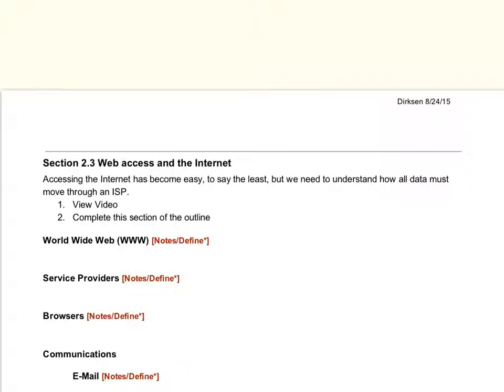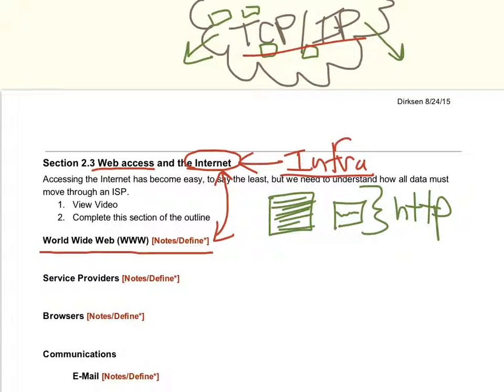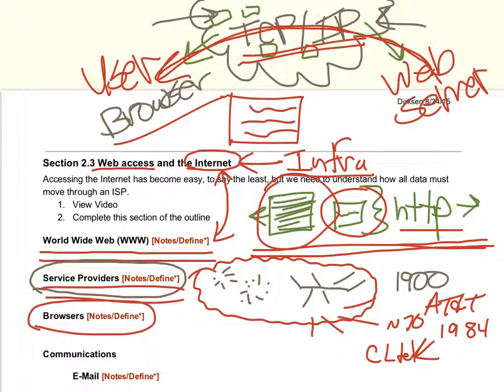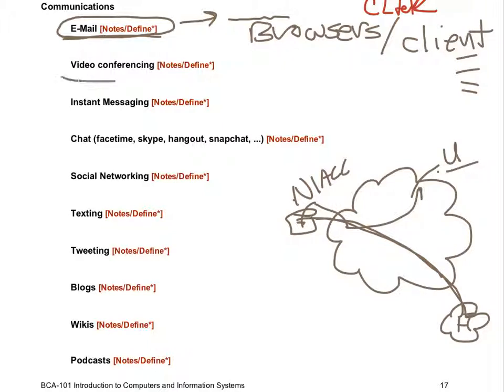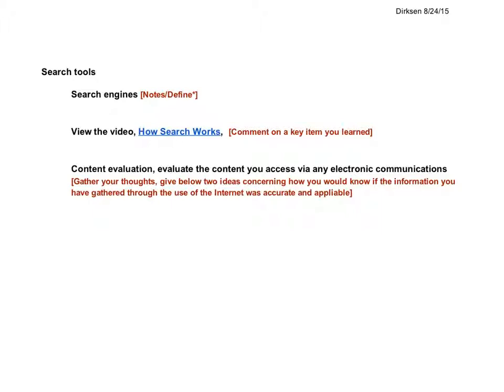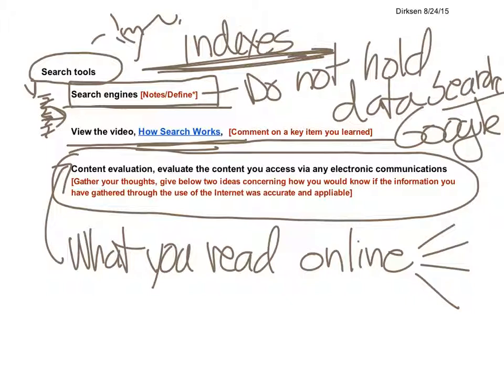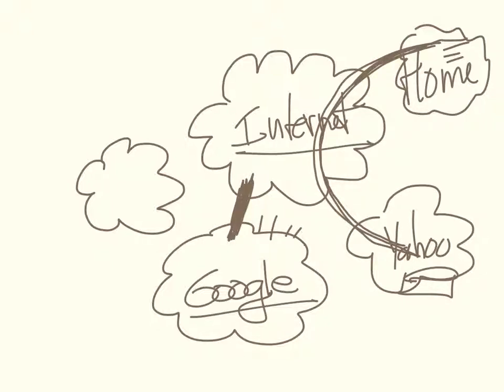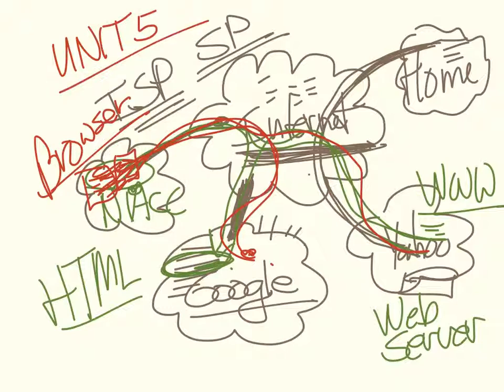NIACC-Dirksen BCA-101 U2-S2.3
Web access and the Internet